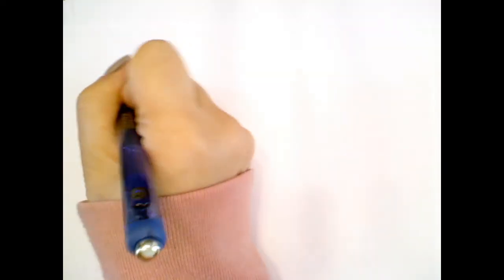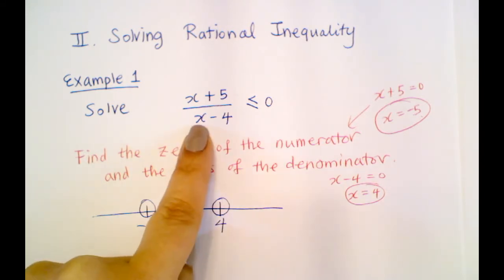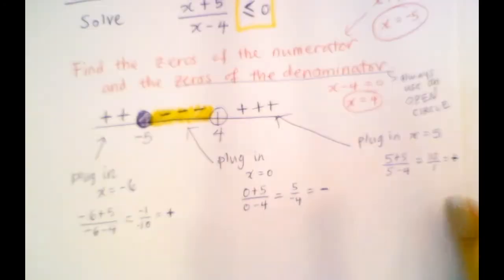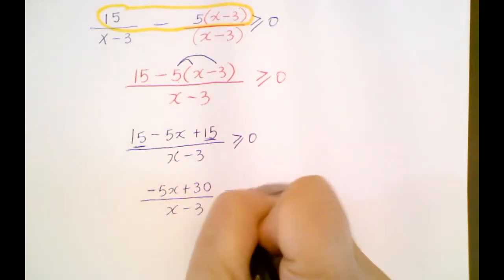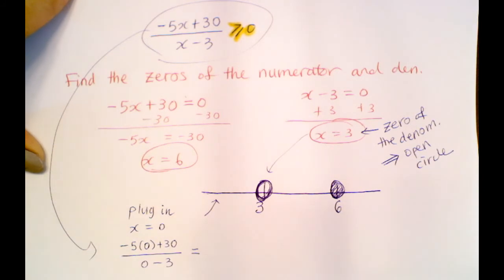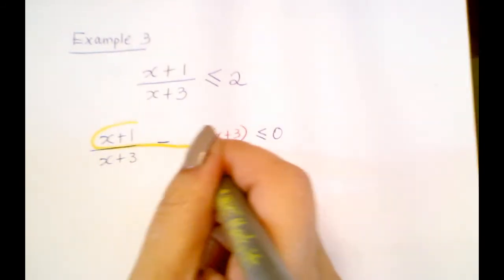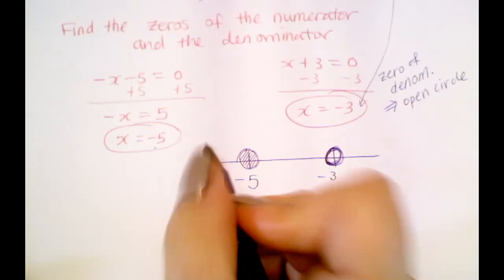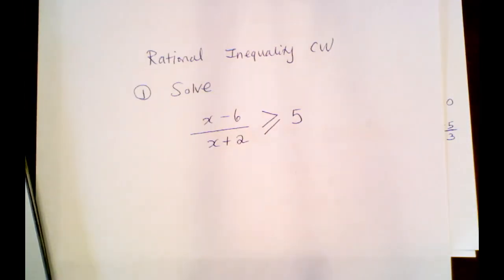MTH 161 Section 2.6 Part 2 Solving Rational Inequalities